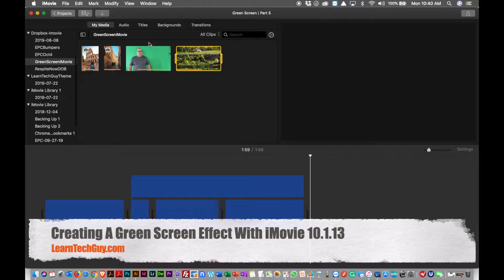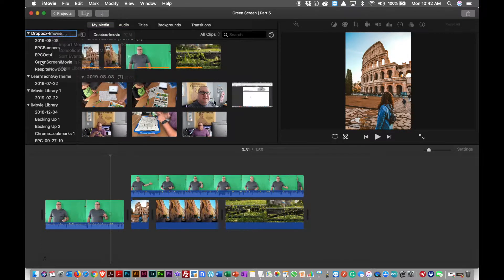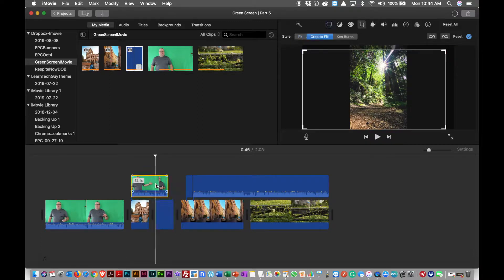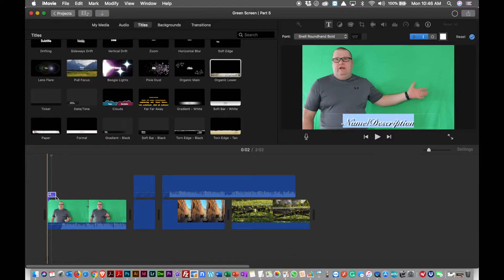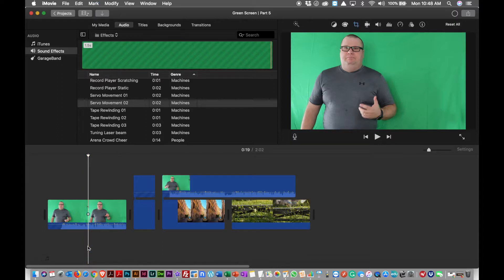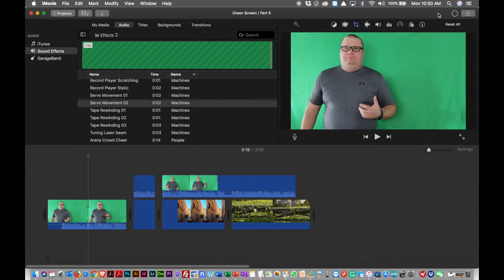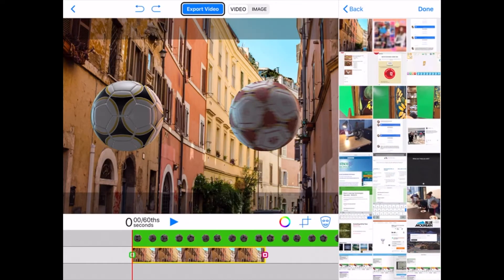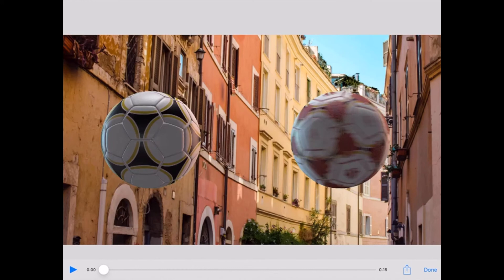Green Screen | Part 4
In this webisode we take a look at some software that can be used edit video to create your green screen effect.

First we look at iMovie, which comes free with any MacBook or Mac desktop.  Unfortunately, the app versions of iMovie do not have green screen capabilities as yet.  In this video we are using iMovie version 10.1.13 on a 2018 MacBook Air running MacOS 10.15 (Catalina).

The second editor we use in this video is Do Ink’s Green Screen App ($3.99) in the App Store:

We ran this app on an iPad mini 4 running iPadOS 13.1.2.  Unfortunately, this app is not available for Android devices to date.